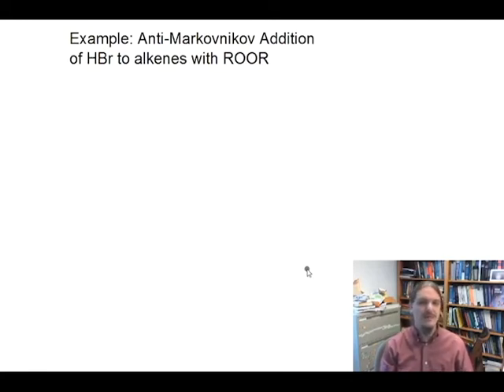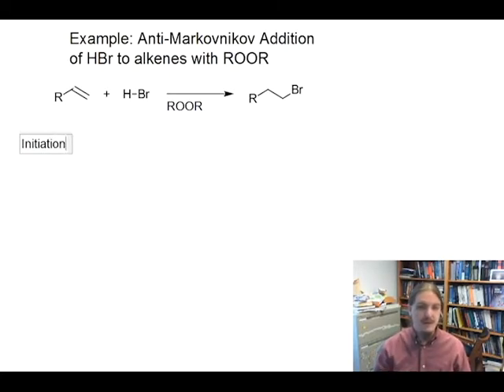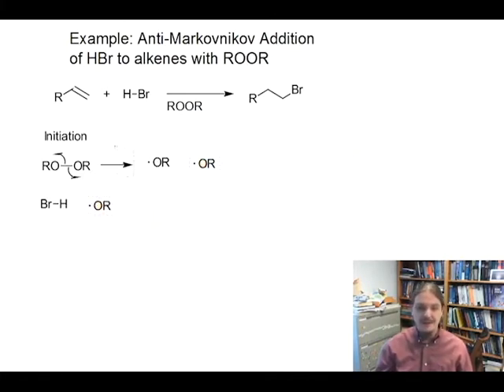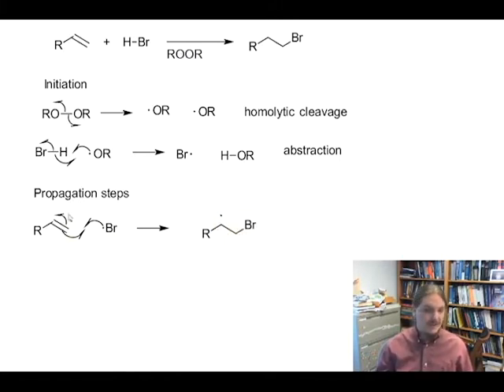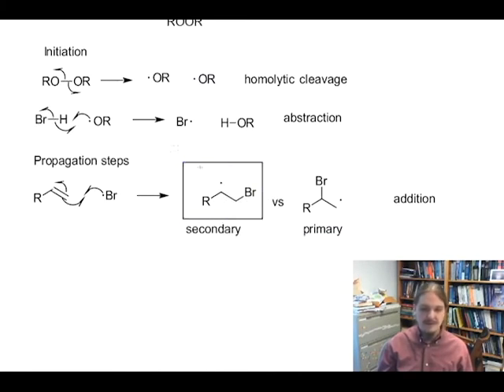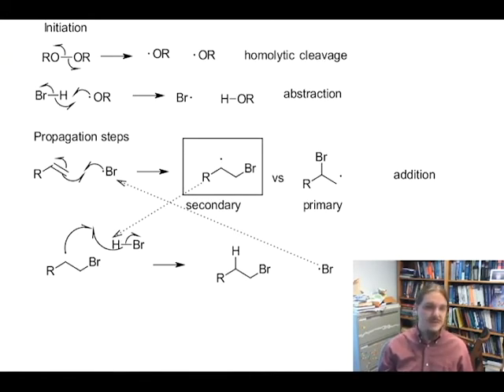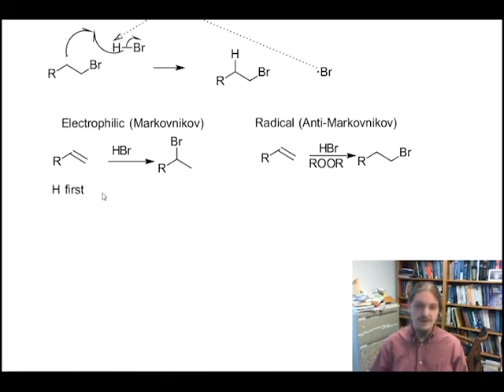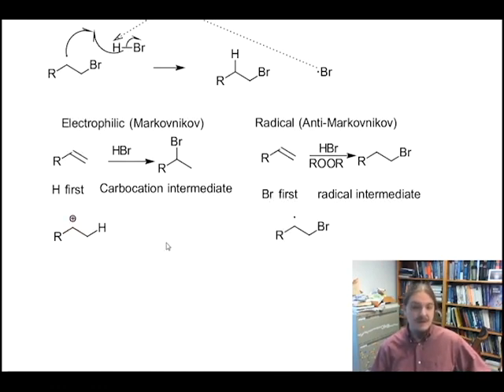Mechanism of Radical Addiiton of HBr to Alkenes in the Presence of Peroxides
Dr. Norris presents the mechanism of addition of HBr to alkenes in the presence of peroxide.